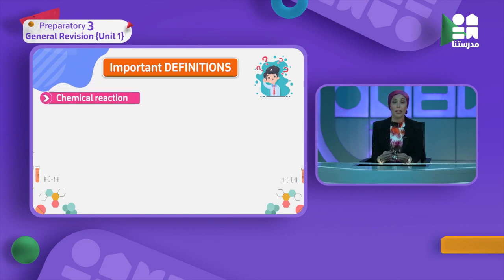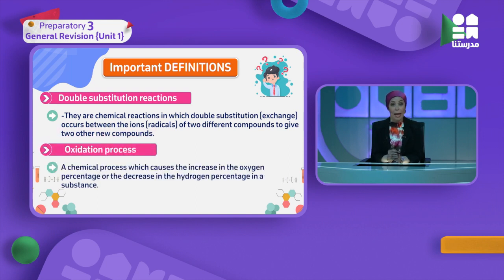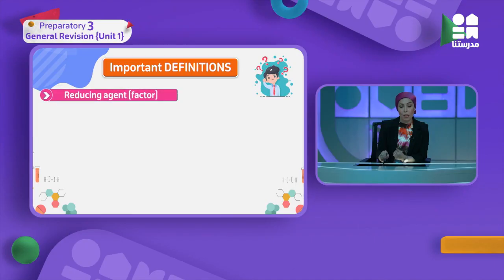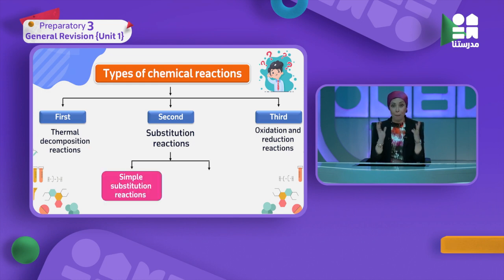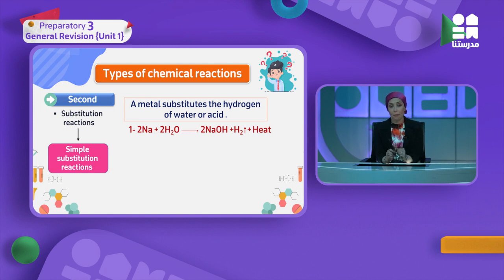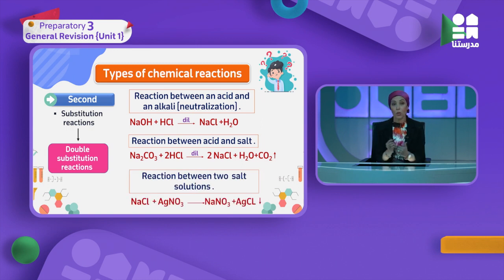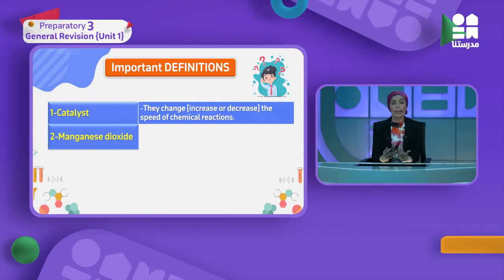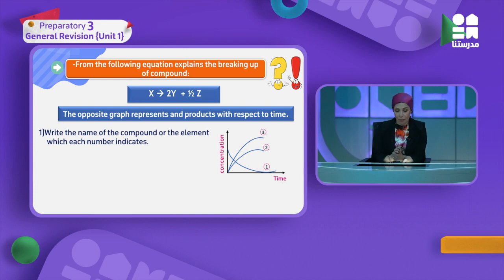General Revision - Unit 1 | الصف الثالث الإعدادي | Science